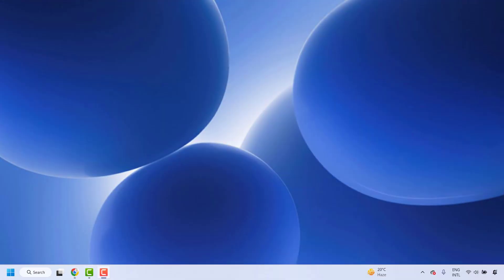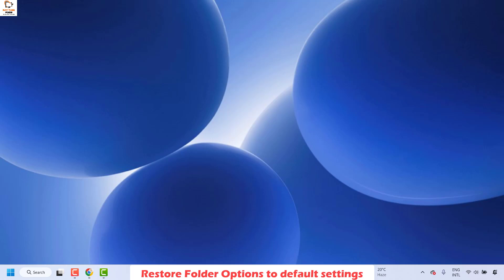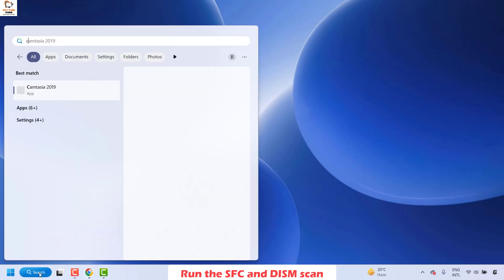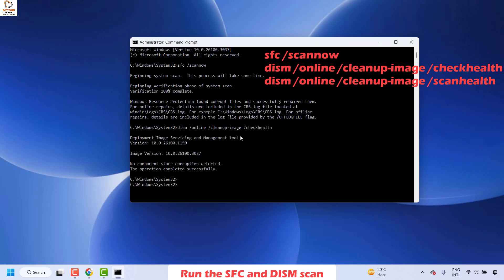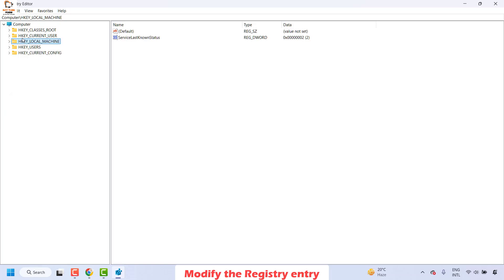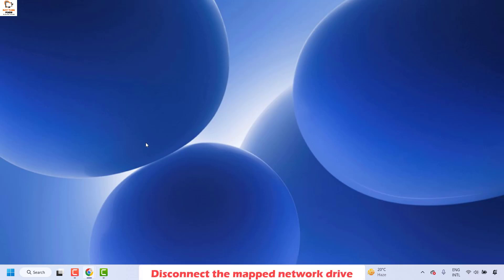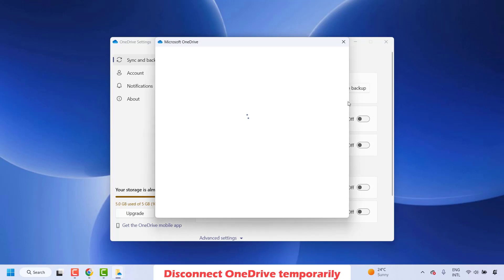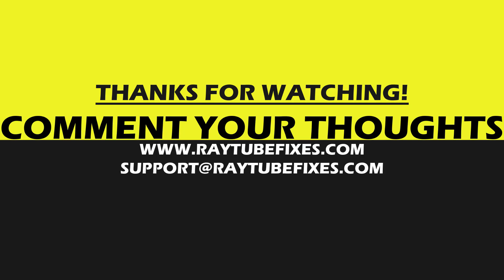Solution: Desktop Refresh option not working in Windows 11 & Windows 10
When the refresh option is not working properly, it can disrupt your workflow and make it challenging to manage your files effectively. Therefore, addressing this issue promptly is important to ensure a seamless desktop experience. Here, we offer some effective solutions to resolve this issue and restore the functionality of the desktop refresh option on your system.

Possible Causes:
There’s a glitch with the File Explorer.
If the system files are corrupted.
Due to a mapped network drive.
Interference by OneDrive.

Solution:

Restart Windows Explorer
Restore Folder Options to default settings
Run the SFC and DISM scan
-Commands Used:
 sfc /scannow

Modify the Registry entry
Computer\HKEY_LOCAL_MACHINE\SYSTEM\CurrentControlSet\Control

Disconnect the mapped network drive
Disconnect OneDrive temporarily

Why my desktop is not refreshing?
Why there is no Refresh option in Windows 11?